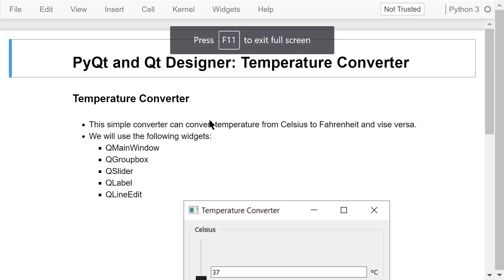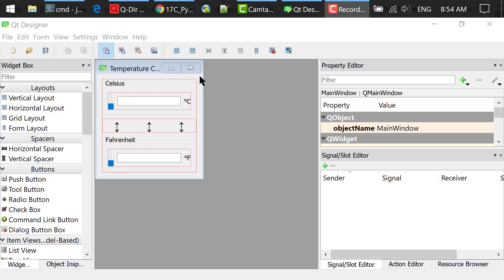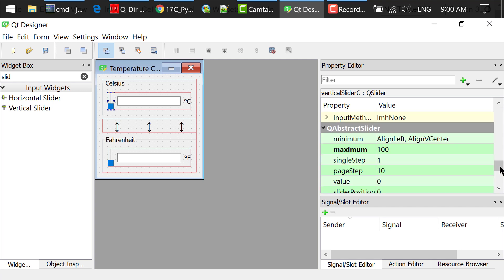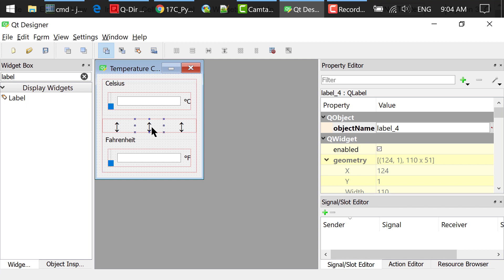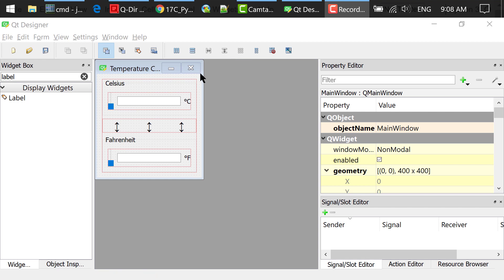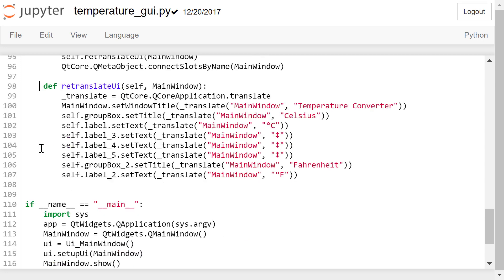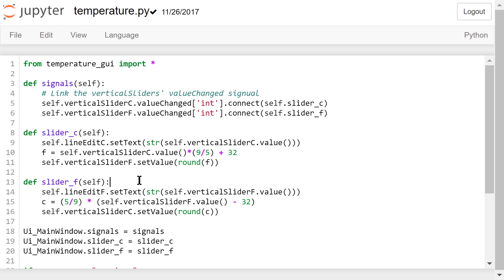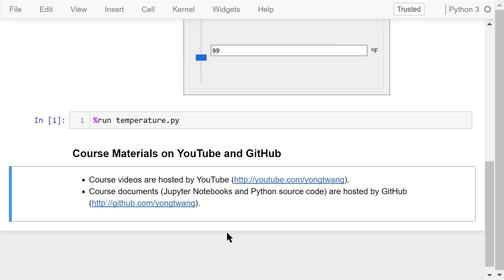Engineering Python 17C: PyQt and Qt Designer - Temperature Converter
In this video, I'll continue to discuss GUI programming using PyQt and Qt Designer. We will create a temperature converter.